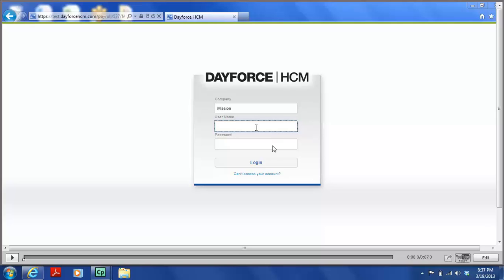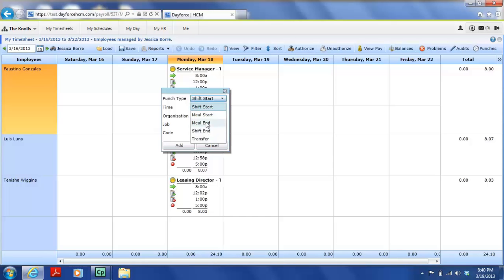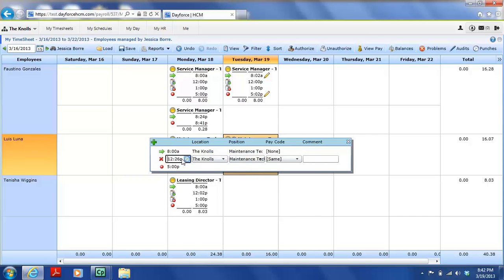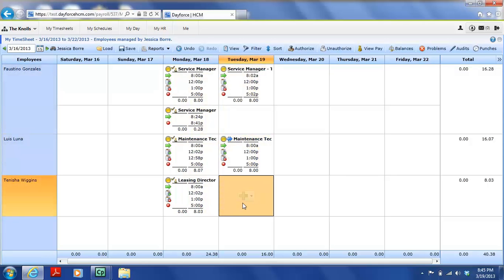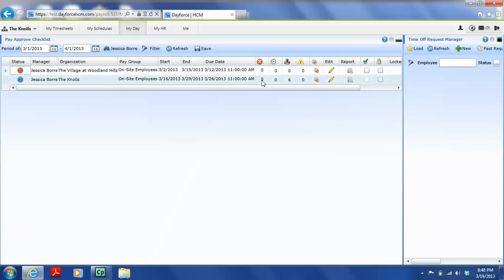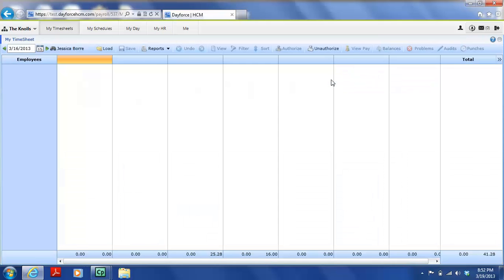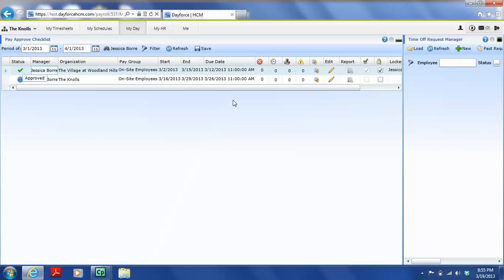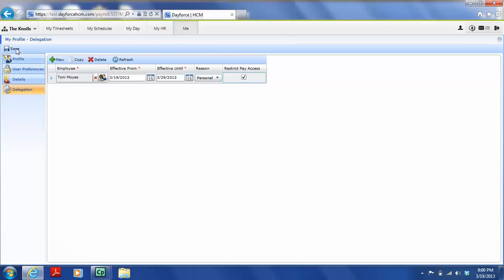Manager payroll approval process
How to authorize time cards and edit errors for payroll approval process.  Includes instruction on how to utilize the delegation feature during Manager absence to allow RM or other designated team member to take care of approval process.